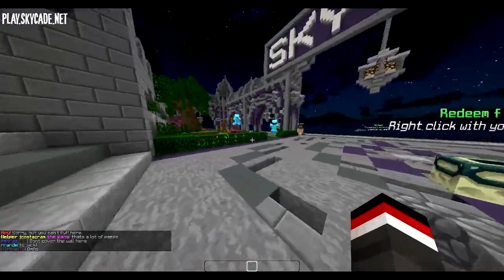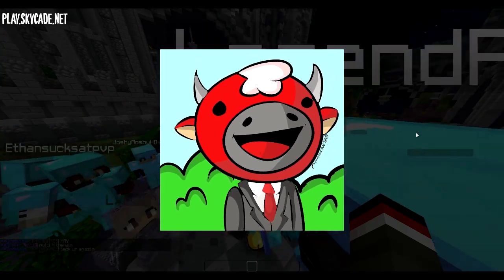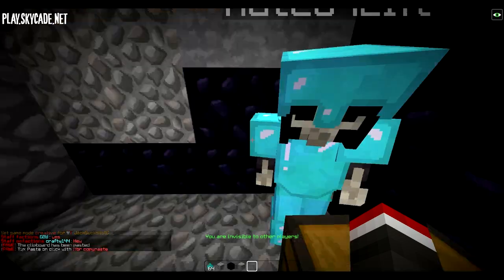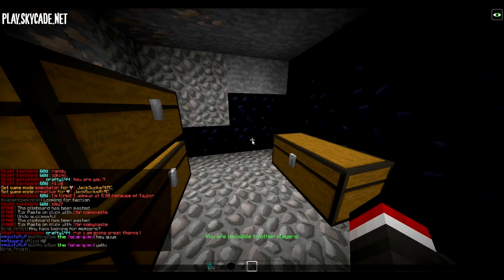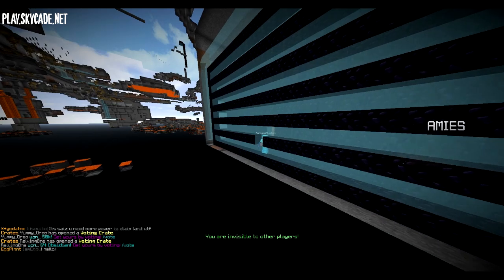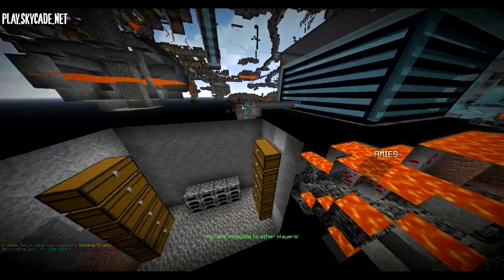THE ULTIMATE MINECRAFT GRAVEL TRAP TROLL!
Minecraft Hacker Trolling EP102 - ULTIMATE GRAVEL TRAP TROLL!
► JackMasseyWelsh
Join my Minecraft server:
► play.skycade.net
People who advertise, spam or argue in the comments will be blocked.